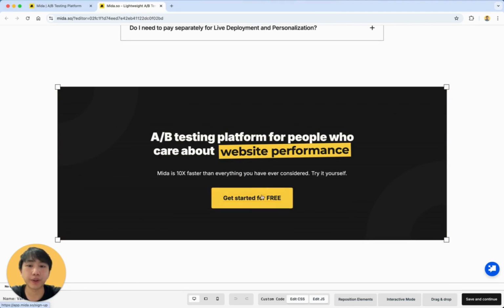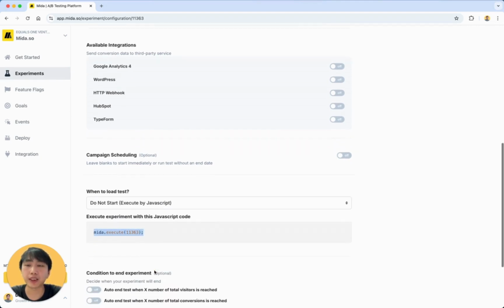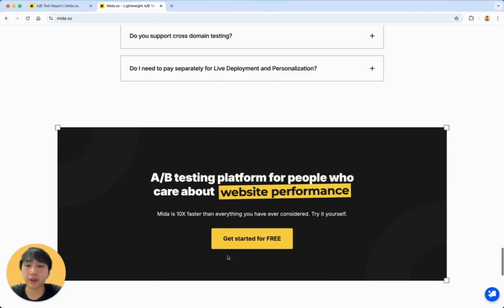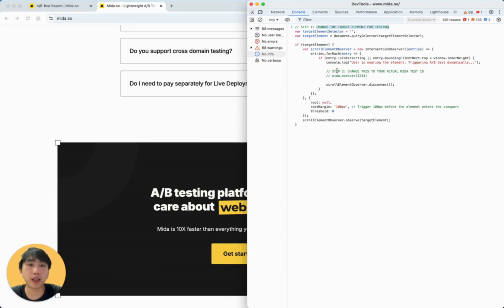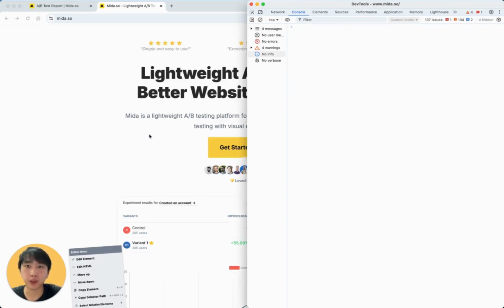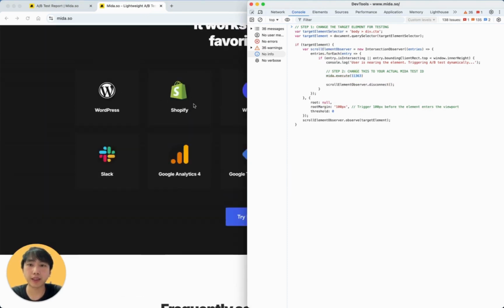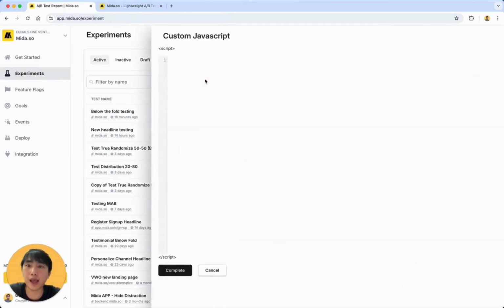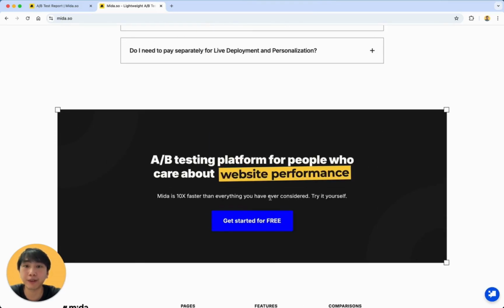How to Dynamically Trigger Below-the-Fold A/B Testing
Learn how to run precise A/B tests on elements below the fold by dynamically triggering experiments only when users scroll to view the test area. In this step-by-step tutorial, I'll show you how to configure Mida to track meaningful engagement and improve your A/B testing accuracy.

What You'll Learn:
- Why testing below-the-fold elements can skew your data
- How to set up dynamic test triggers with JavaScript
- Avoiding flicker effects and improving test reliability

🎥 Code snippet included: Use this method to optimize your A/B testing setup and ensure data quality.